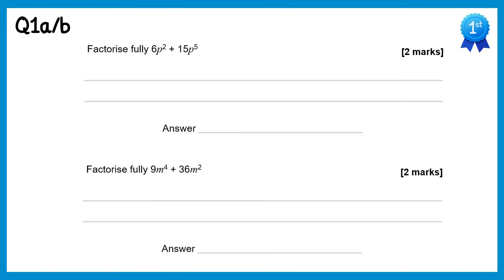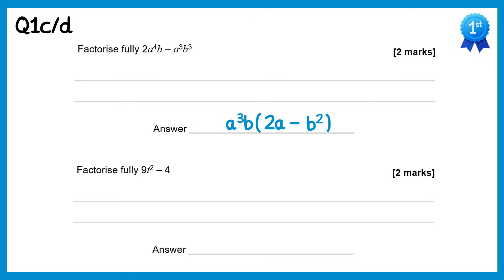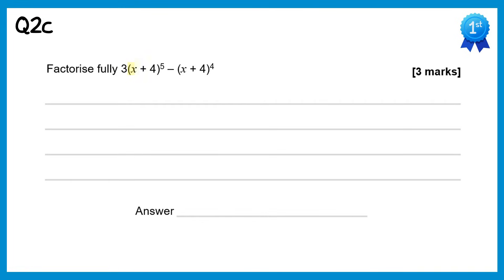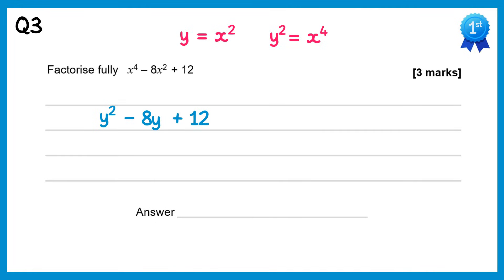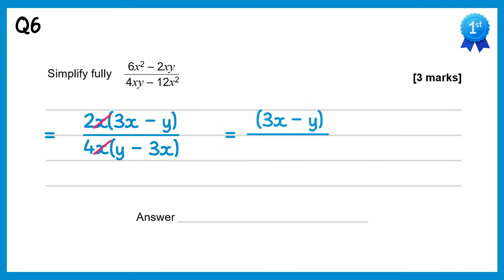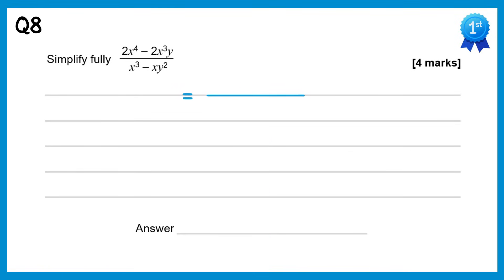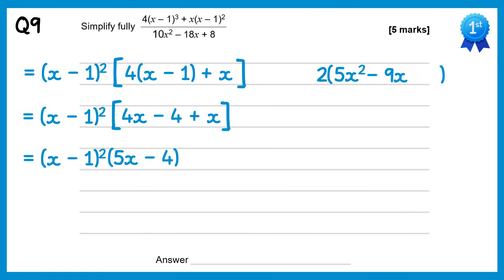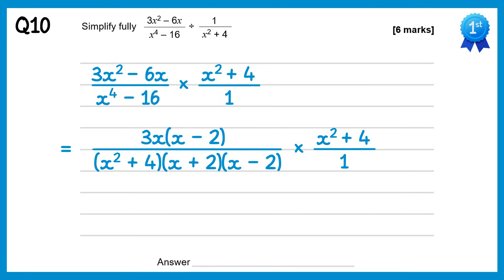Factorising and Simplifying Exam Question Solutions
In this video I give full solutions to the exam questions on factorising and simplifying.

0:00 Intro
0:10 Q1
1:21 Q2
2:50 Q3
3:22 Q4
3:39 Q5
3:57 Q6
4:38 Q7
5:11 Q8
5:41 Q9
6:38 Q10